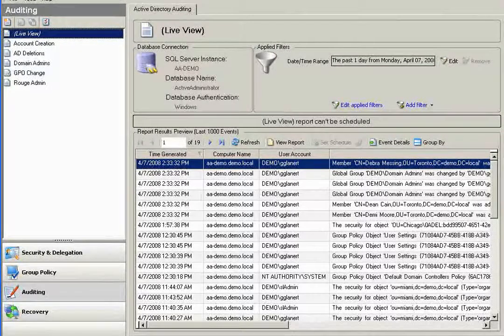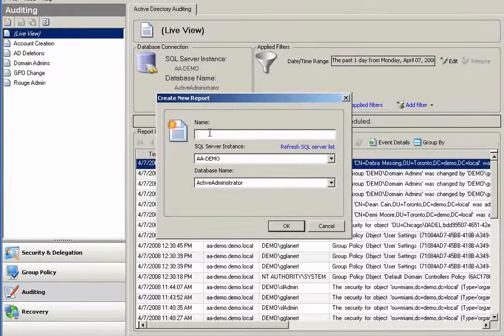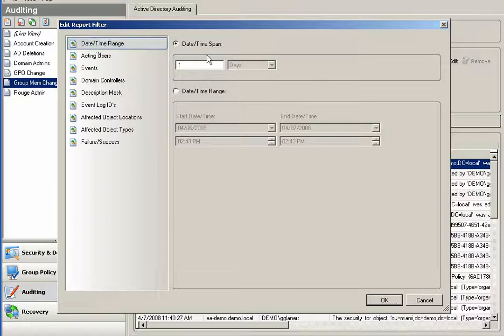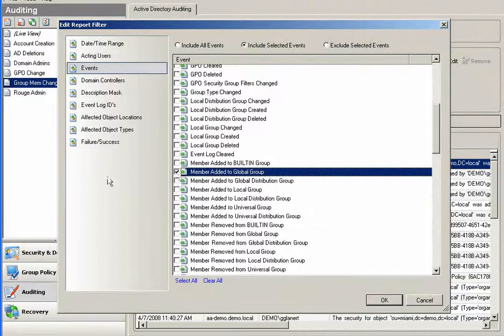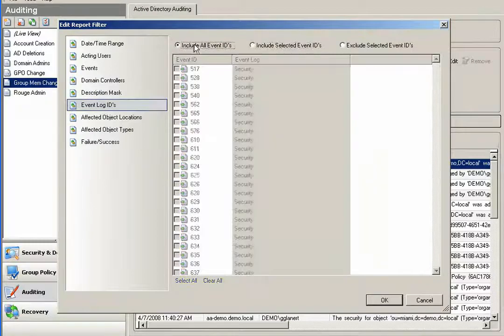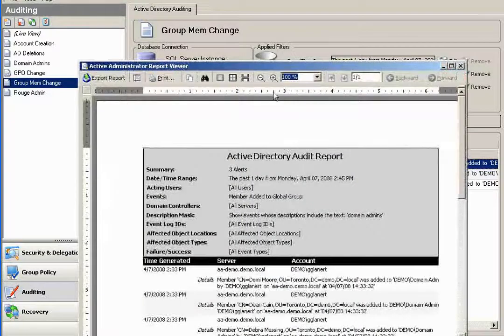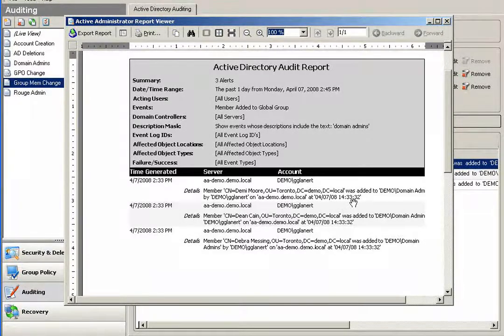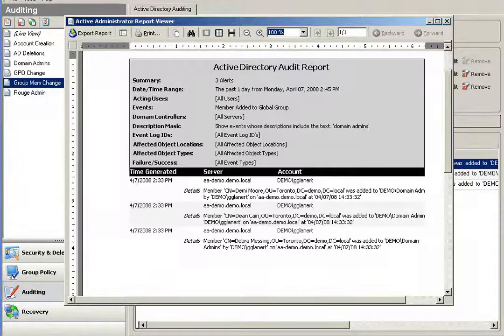Audit Changes Made on your Active Directory with Active Administrator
Active Directory security, Group Policy Management, AD auditing and reporting, featuring offline GPO repository and AD object-level backup/restore